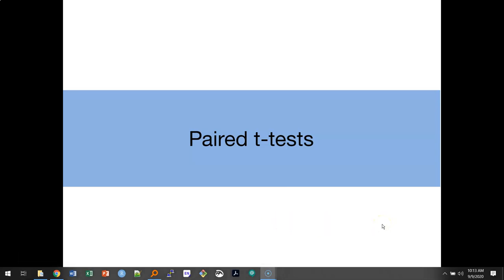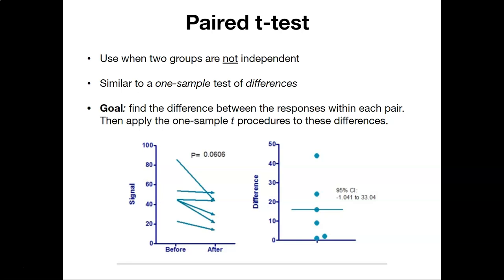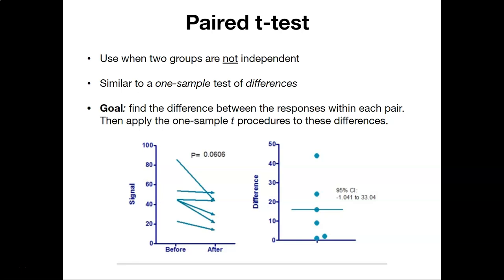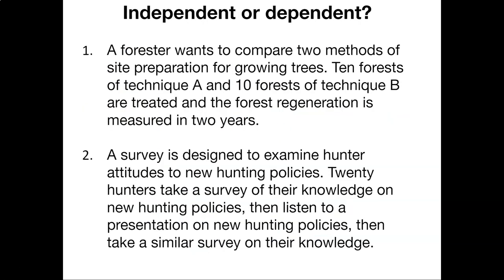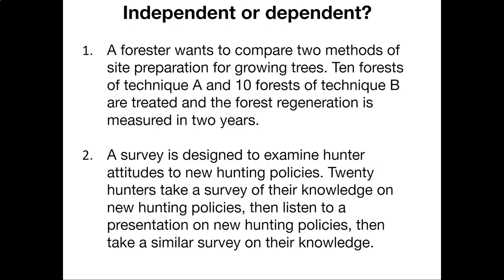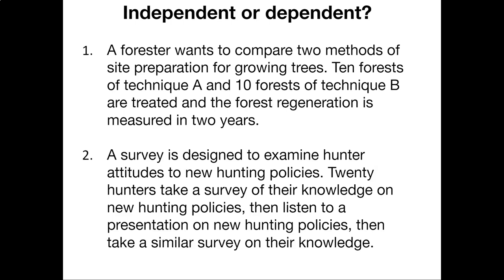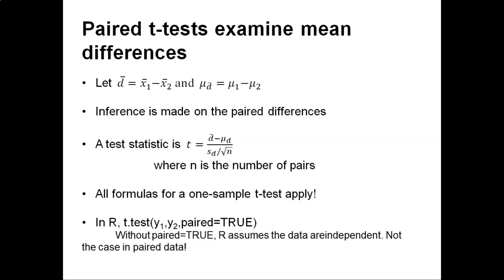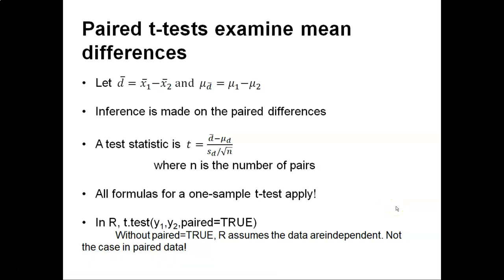Lecture 6.4: Paired t-tests